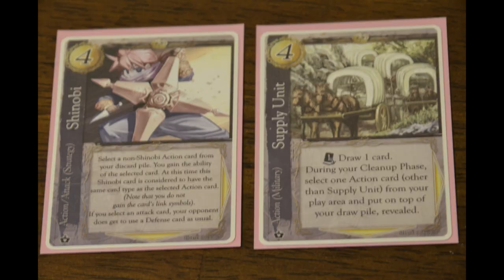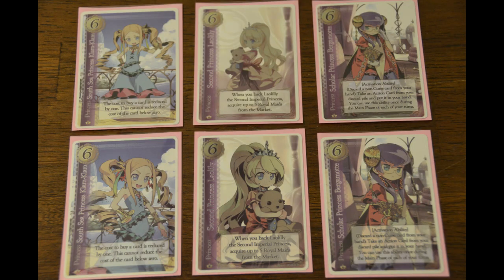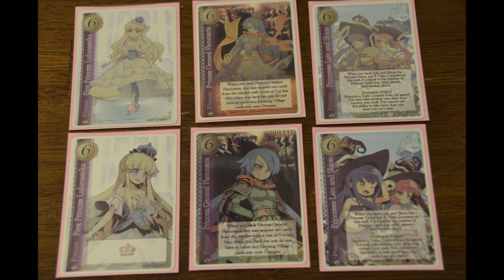Heart of Crown (English Edition) review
Check out Board Game Bliss. Get $5 off your first order by using this